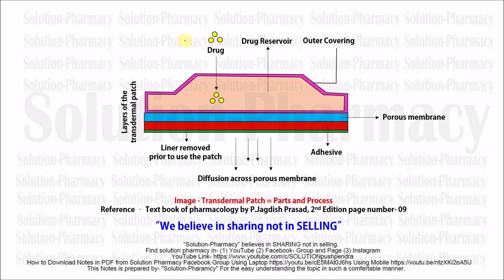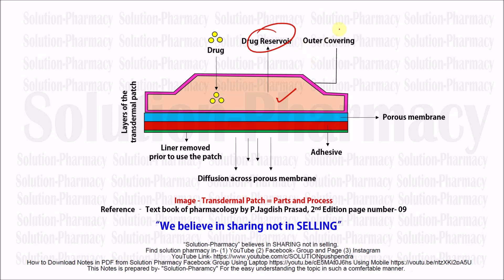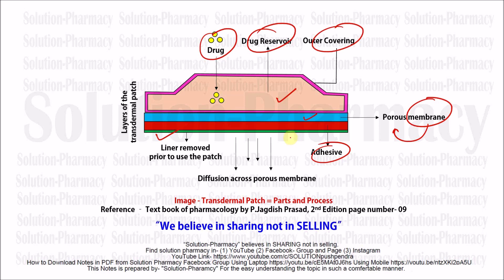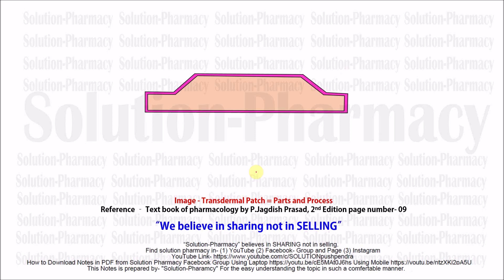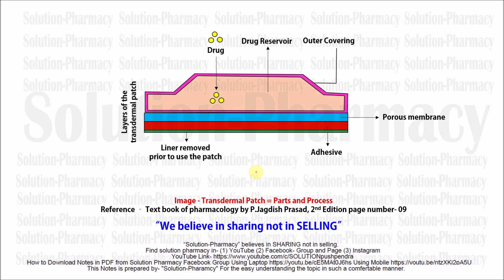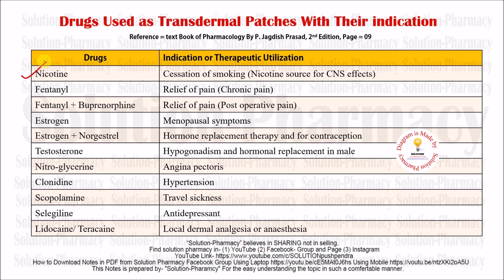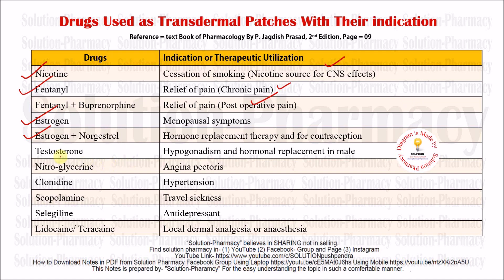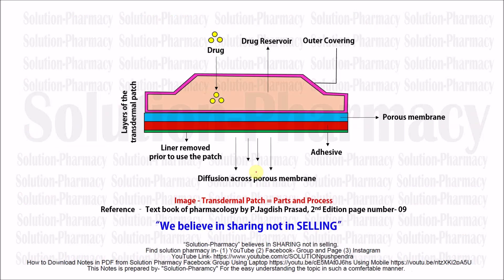(16) Rotes of Drug Administration | Transdermal Patches and Drugs Available for Transdermal Patches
Route of drug administration is the medium in which any drug is introduced into the body for its action. there are several routes of administration for the drug, like oral, sublingual, buccal, topical, parenteral, transdermal, subcutaneous, intramuscular, intravenous, vaginal and rectal.

There are various routes of administration available, each of which has associated advantages and disadvantages. All the routes of drug administration need to be understood in terms of their implications for the effectiveness of the drug therapy and the patient’s experience of drug treatment. Route of administration plays a very important role In the duration as well as the onset of action of any drug. This important factor should be in mind while considering the administration.

Different route of drug administrations explained in this video are-
(1) Oral route of drug administration (2) Buccal route of drug administration (3) Sublingual route of drug administration (4) Parenteral route of drug administration (5) Intramuscular route of drug administration
(6) Intravenous route of drug administration  (7) Subcutaneous route of drug administration  (8) Topical route of drug administration
(9) Transdermal route of drug administration
(10) Rectal route of drug administration
(11) Vaginal route of drug administration

A transdermal patch is a medicated adhesive patch that is placed on the skin to deliver a specific dose of medication through the skin and into the bloodstream. Often, this promotes healing to an injured area of the body. An advantage of a transdermal drug delivery route over other types of medication delivery such as oral, topical, intravenous, intramuscular, etc. is that the patch provides a controlled release of the medication into the patient, usually through either a porous membrane covering a reservoir of medication or through body heat melting thin layers of medication embedded in the adhesive. The main disadvantage to transdermal delivery systems stems from the fact that the skin is a very effective barrier; as a result, only medications whose molecules are small enough to penetrate the skin can be delivered by this method. A wide variety of pharmaceuticals are now available in transdermal patch form.

Advantages-
(1) Bypass the 1st pass effect
(2) Convenient and painless
(3) Ideal for drugs which are lipophilic and have a poor oral bioavailability
(4) Ideal for drugs that are quickly eliminated from the body

Limitation-
(1) Some patient are allergic to transdermal patches can cause irritation
(2) Drugs must be highly lipophilic
(3) May cause delayed delivery of drugs to the pharmacological site of action
(4) Limited to drugs that can take in a small daily dose